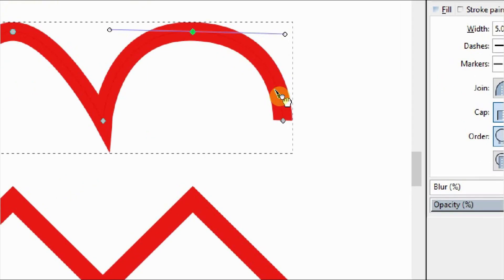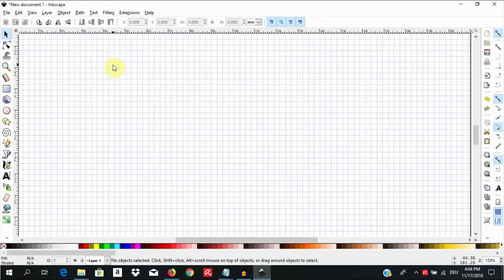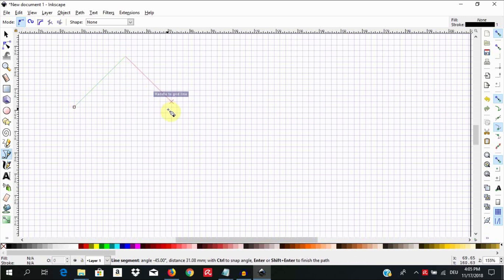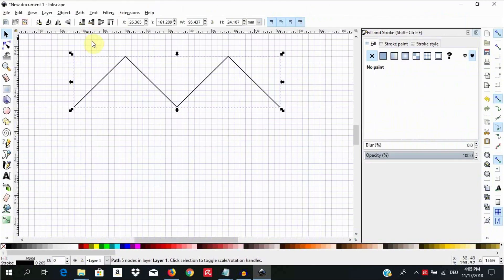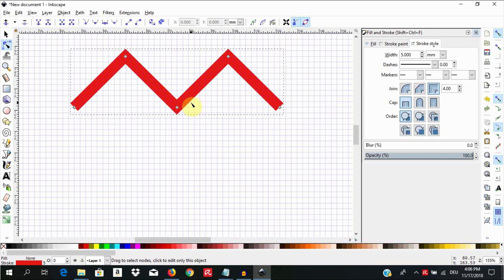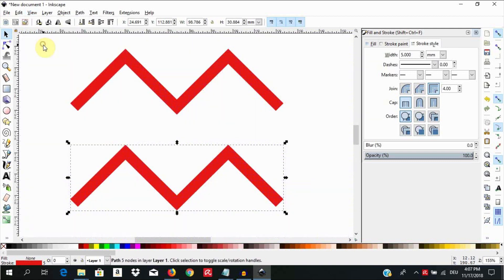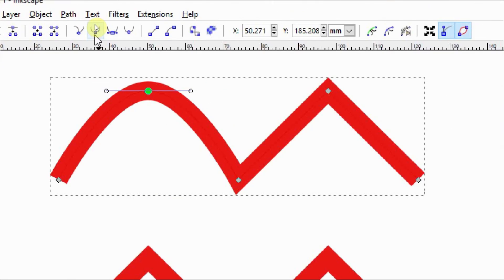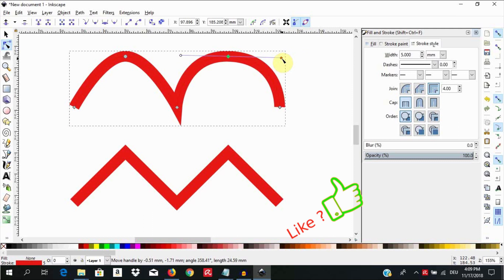How to Change Bends on Lines into Curves in Inkscape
How to smooth bends on lines into curves in Inkscape using the make selected nodes smooth tool or the keyboard shortcut Shift + A. More tutorials available here: (click on SHOW MORE)

Get engaged. As an engaged volunteer, you can volunteer questions and ideas here and I will see how to make them happen. We are limited only by our imagination! With your suggestions, the channel grows better and better for those coming behind us. ____________